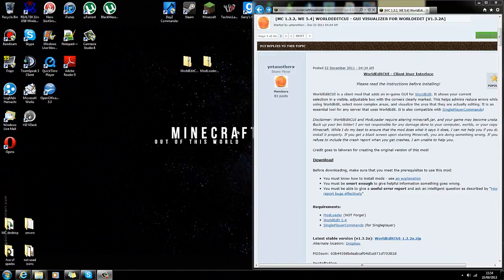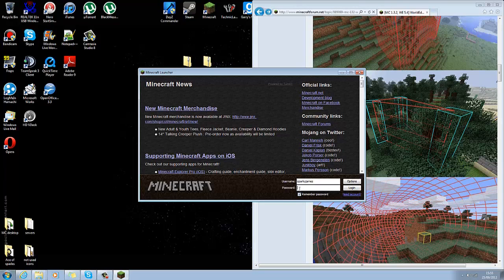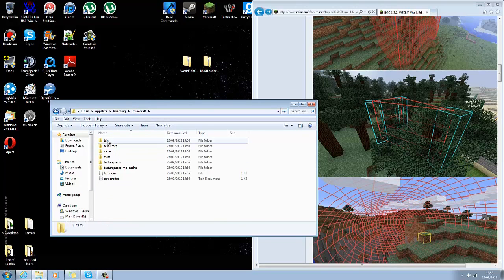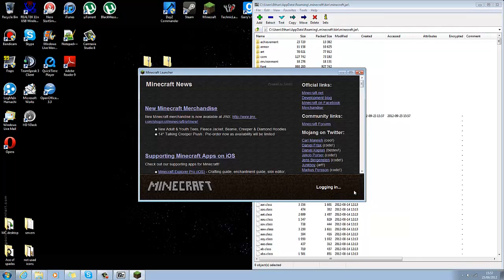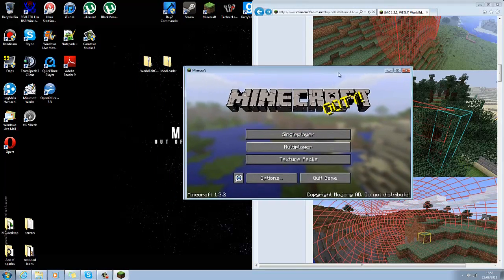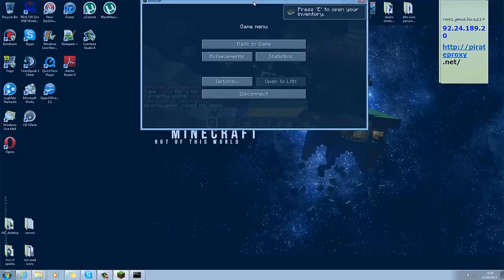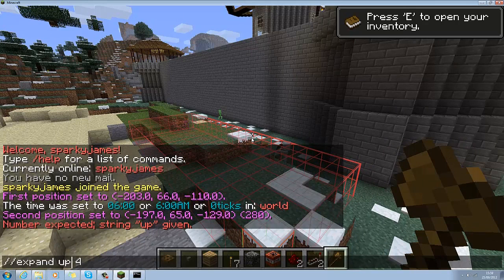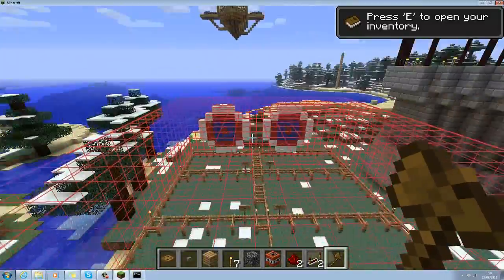Minecraft: Installing World Edit CUI Client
Installation walkthrough for World Edit client-side with Ethan

For Singleplayer you also need Singleplayer Commands which you have to also drag into the minecraft.jar with 7-Zip/WinZip

Make sure the server you go on has World Edit installed if not make your own with bukkit and copy in the .jar from World Edit into the plugins folder